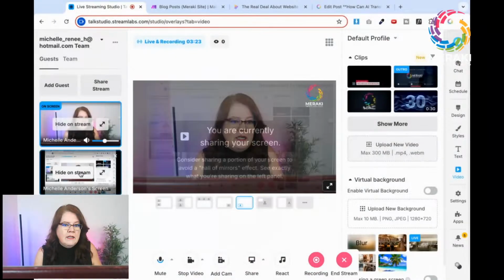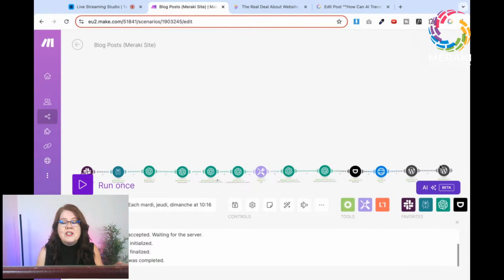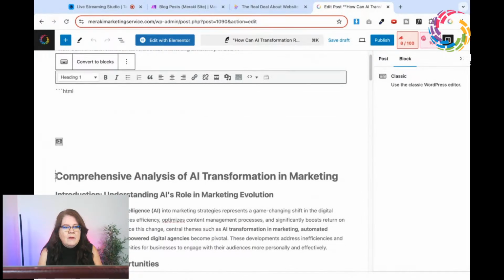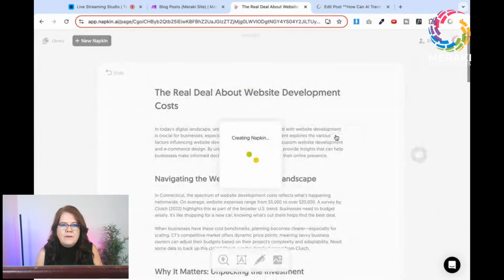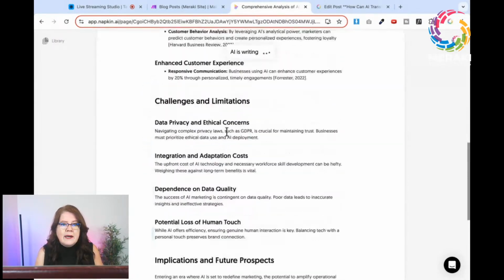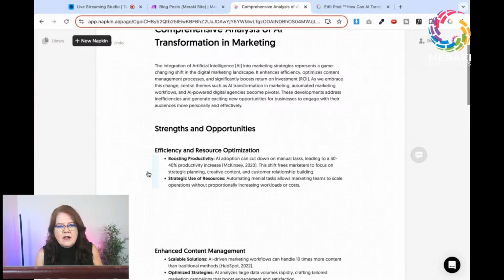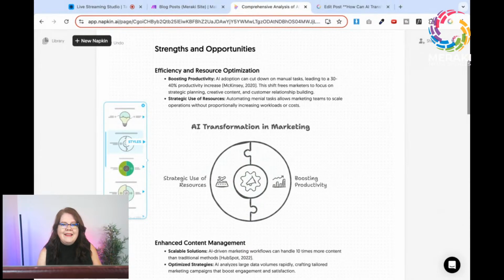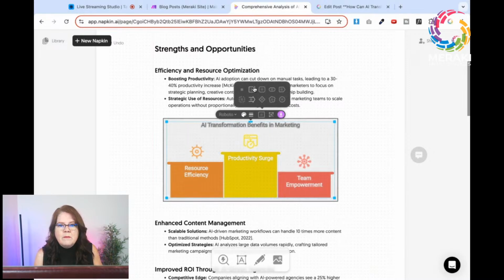Create Stunning Graphics in Seconds Using AI Tools Like Napkin AI—No Design Skills Needed!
🚀 Revolutionize your presentations and reports by creating professional, eye-catching graphics in just seconds using AI! In this video, I'll show you how to use cutting-edge tools like Napkin AI and ChatGPT to transform plain text into stunning visuals—no design experience required.

Imagine doing the work that top consultants at firms like McKinsey and BCG charge six figures for, but effortlessly and instantly. Whether you're looking to spice up your slides, enhance your reports, or streamline your workflow, this AI hack is a game-changer.

What you'll learn:
Turning text into graphics with Napkin AI
Customizing and exporting your visuals with ease
Tips to make your presentations stand out
Don't miss out on this opportunity to supercharge your content creation process.